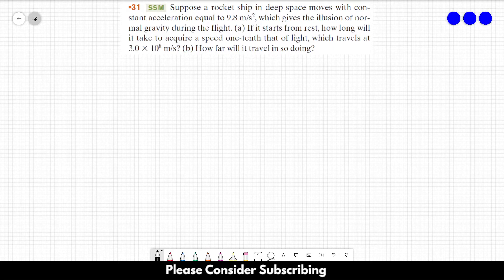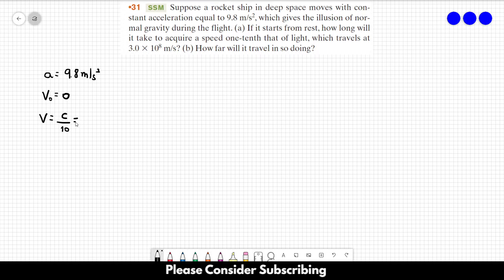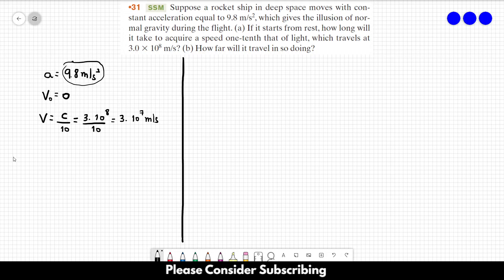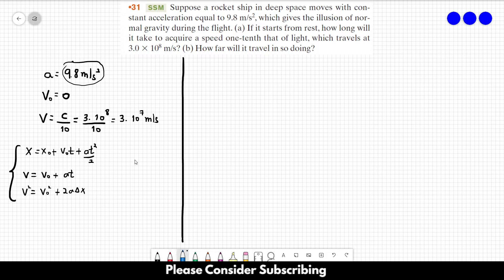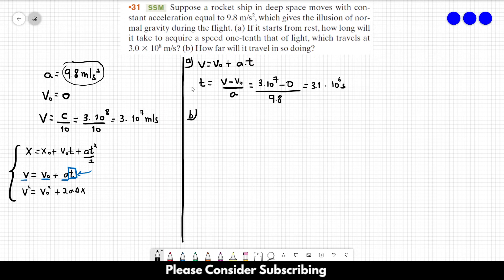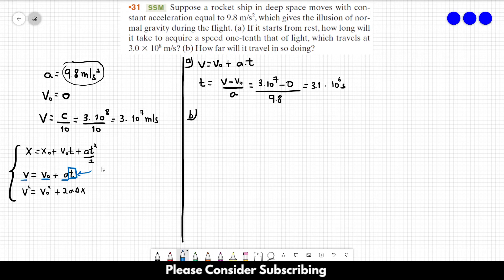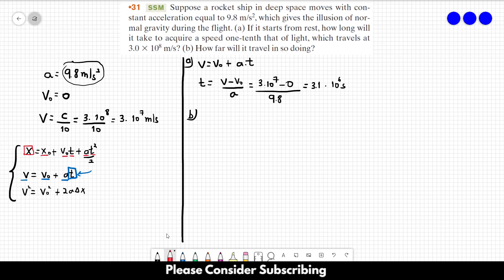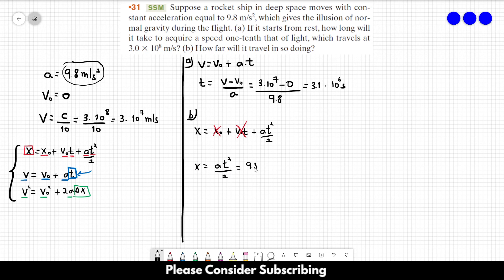HALLIDAY SOLUTIONS - CHAPTER 2 PROBLEM 31 - Fundamentals of Physics 10th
Suppose a rocket ship in deep space moves with constant acceleration equal to 9.8 m/s2, which gives the illusion of normal gravity during the flight. (a) If it starts from rest, how long will it take to acquire a speed one-tenth that of light, which travels at 3.0  108 m/s? (b) How far will it travel in so doing?